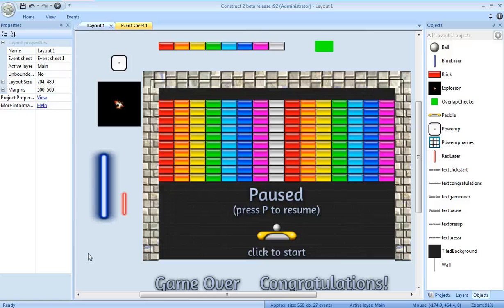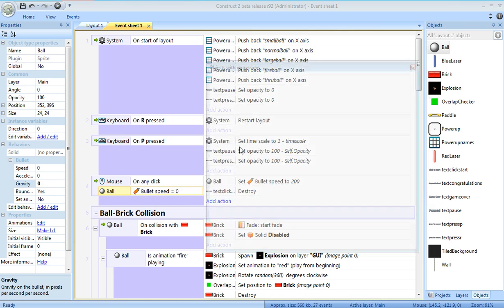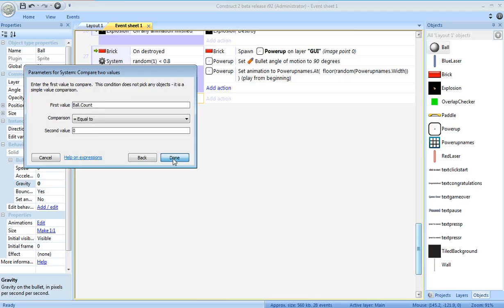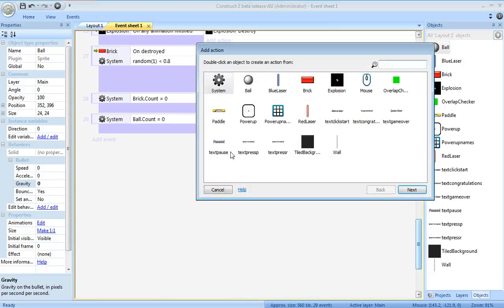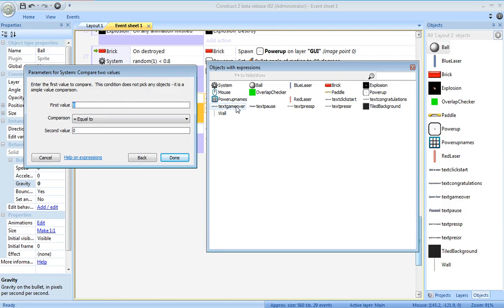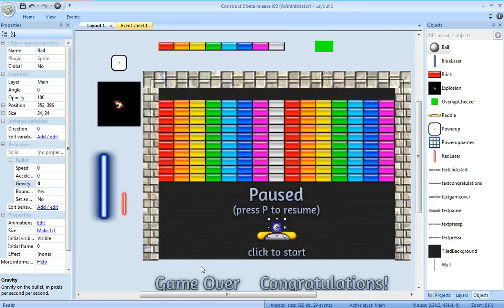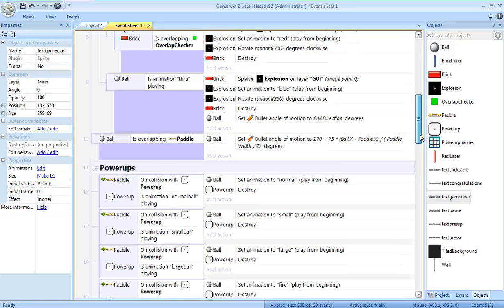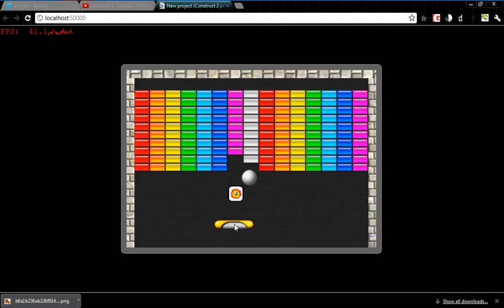Construct 2 Tutorial - Breakout Clone (Part 11: Win/Lose Conditions)